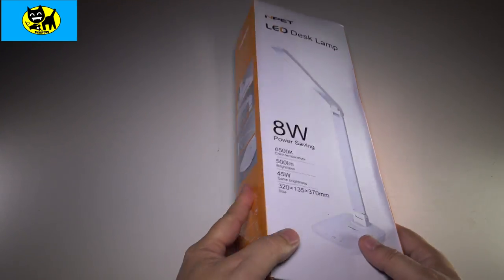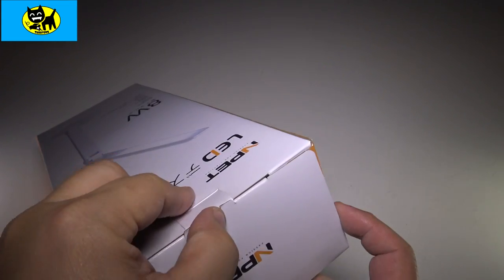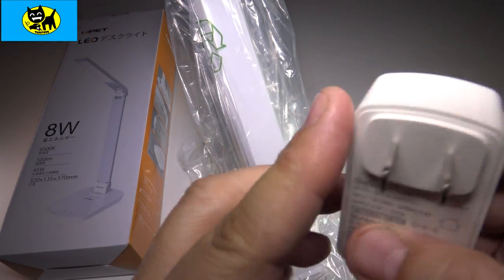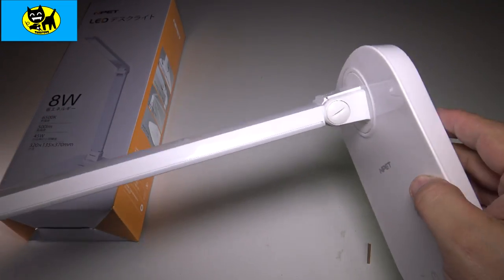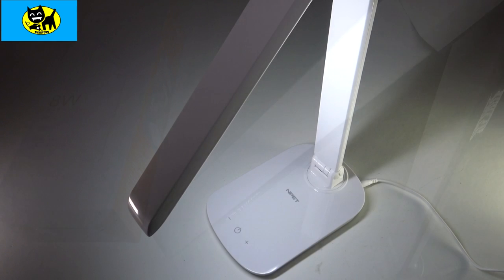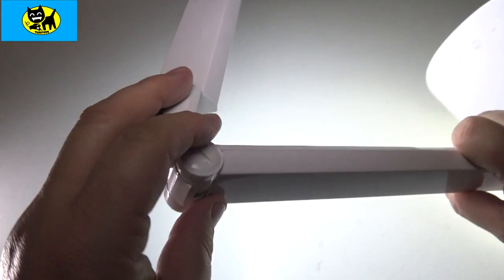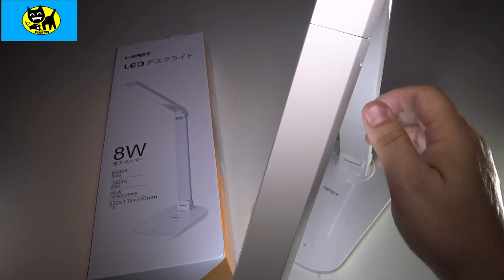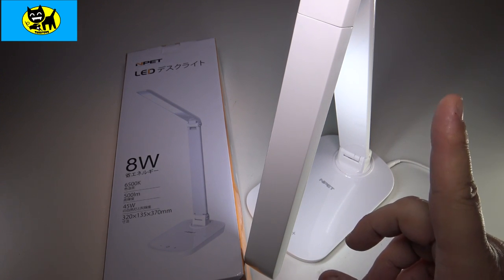NPET Led Desk Lamp with 400Lumen.8W Eye-Caring Natual Led Light Touch Switch Stepless Dimmer.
NPET Led Desk Lamp with 400Lumen.8W Eye-Caring Natual Led Light Touch Switch Stepless Dimmer. Wide Angle Rotate. Modern Design Table Lamp for Home. Office. Kids Study.